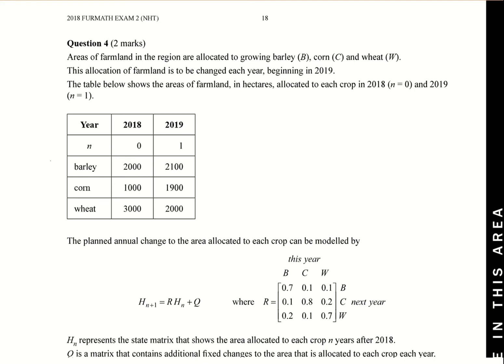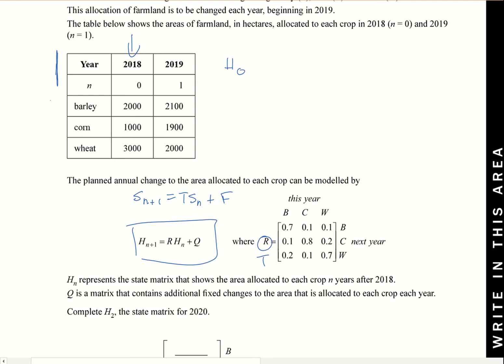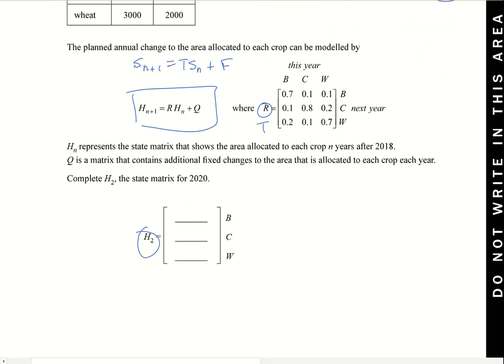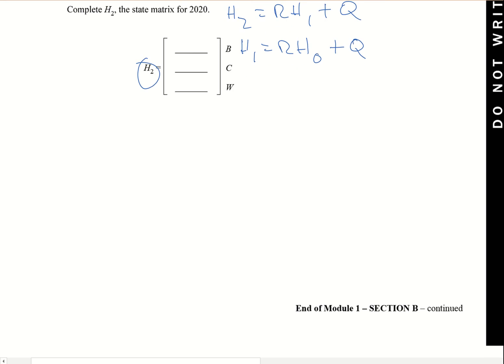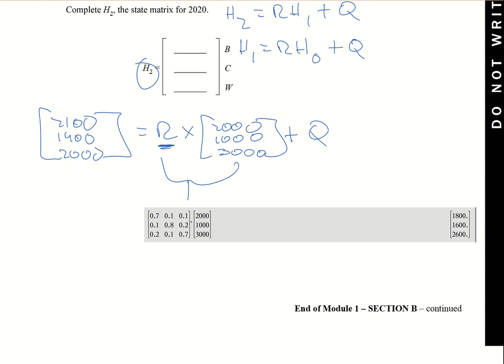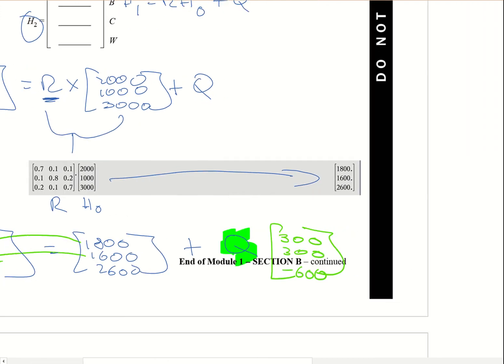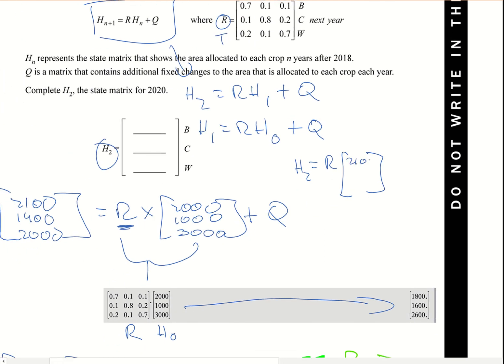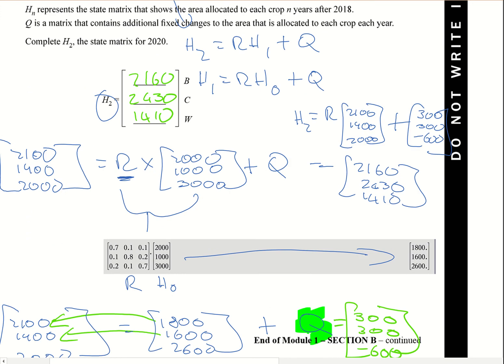NHT 2018 Exam 2 - Matrices - Q4